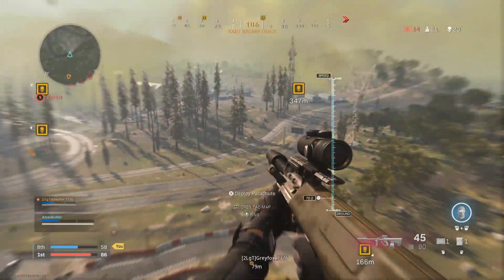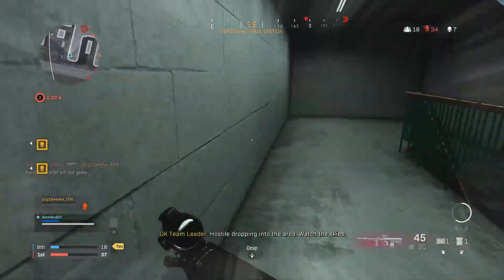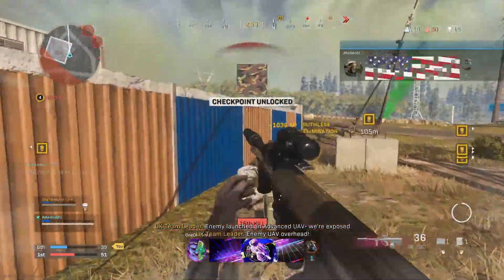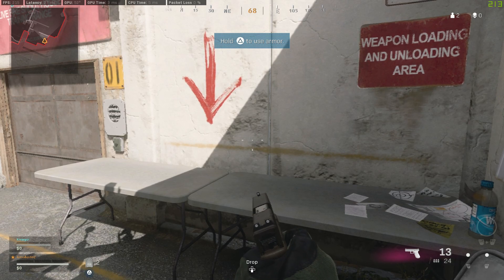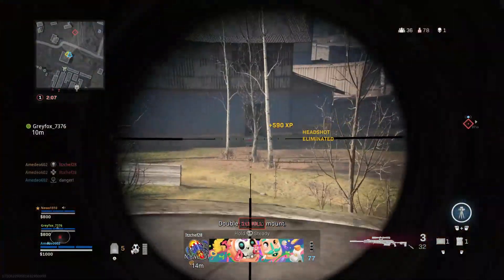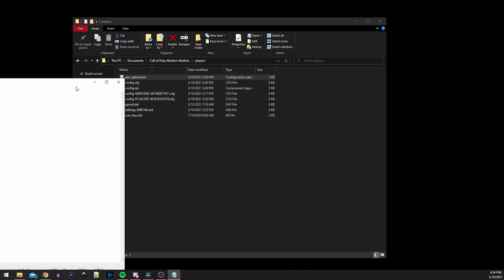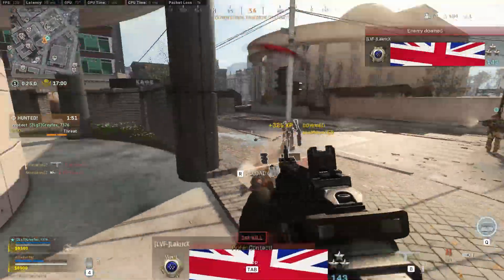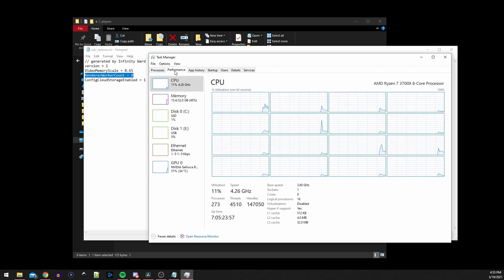Fix Warzone Packet Burst on PC (3 Orange Squares, 3 Yellow Squares)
3 orange squares can really ruin your day in Warzone. What causes packet burst? How can you fix packet burst? Find out today!

Timestamps:
0:00 - Packet Burst Icon
1:21 - What is Packet Burst?
1:45 - How to Force Packet Burst on PC
2:45 - How to Fix Packet Burst on PC
5:55 - Cold War VRAM Option

KontrolFreek SNIPR
Astro A50
Elgato HD60 S
Elgato Stream Deck
Blue Yeti
SteelSeries Apex Keyboard
Logitech G502 Hero Mouse
Logitech C920S Webcam

Astro HDMI Adapter for PS5
PS5 Remap Board
Tonor Mic Stand w/Pop Filter
Logitech G840 XL Mouse Pad
10" Ring Light w/Tripod
Soundproofing Foam
USB 3.0 KVM
BenQ XL2731 (successor to the XL2720 I have)
Sceptre 27" Monitor
Logitech Z130 Speakers